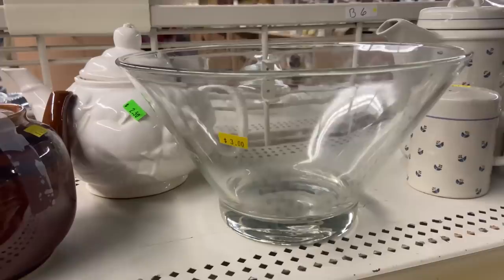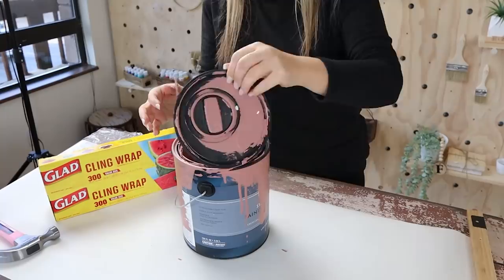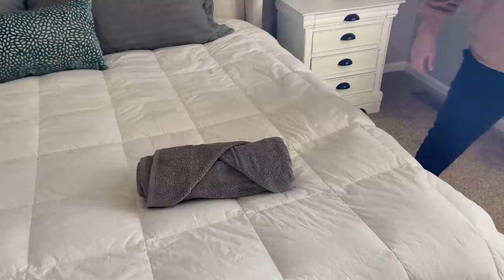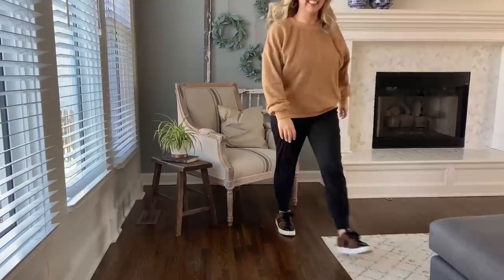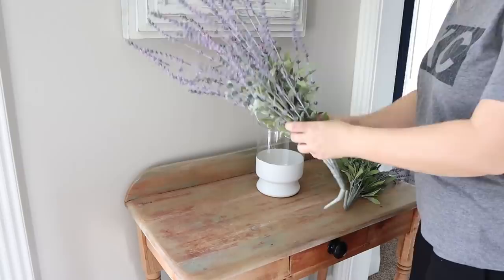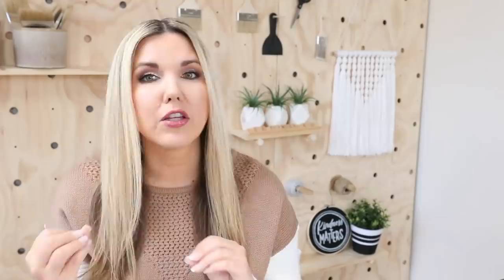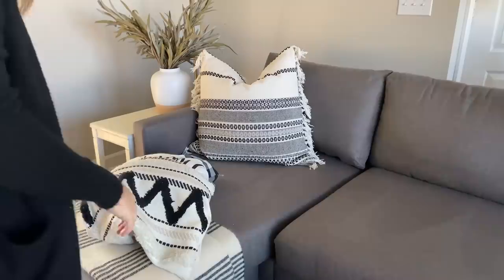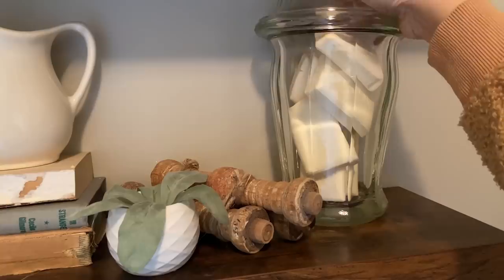10 Surprisingly Cheap Home Hacks that Changed my Life...and make my home look High-End! Liz Fenwick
Home Hacks - Home Hack Ideas that changed my life!

Products Used in Video:
Scotch Gripping Pads
Kirkland's chair

WRITE ME!